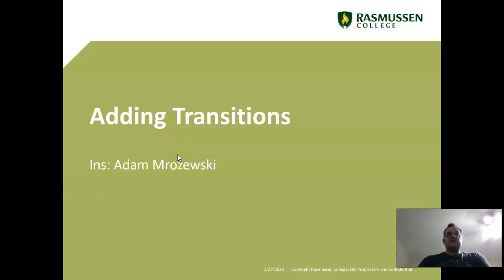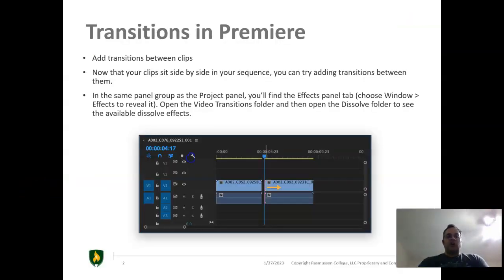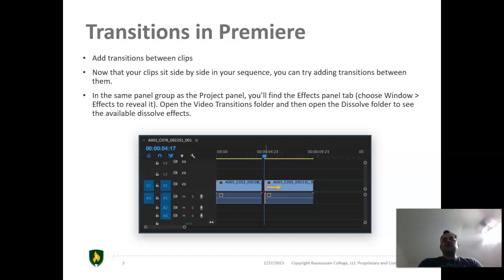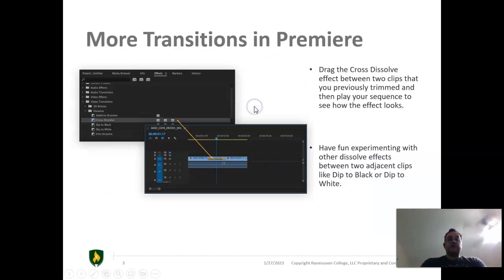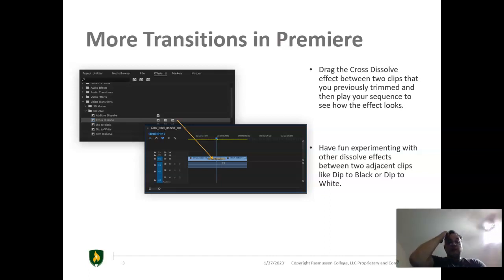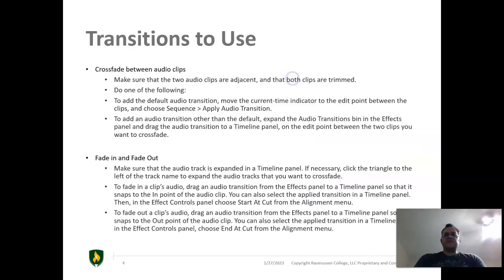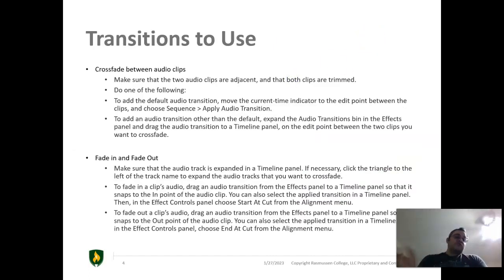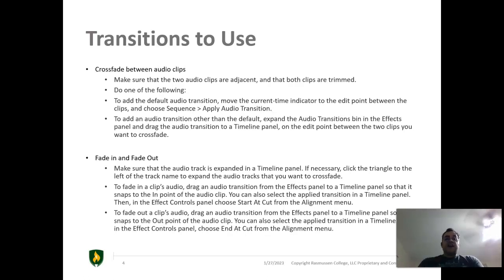AniCap_Win23_Week4_Ann2